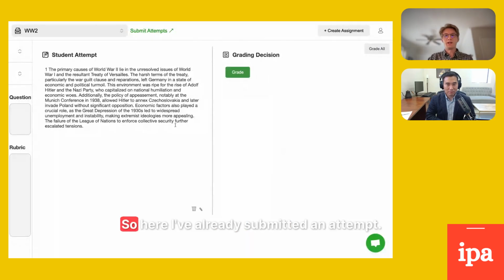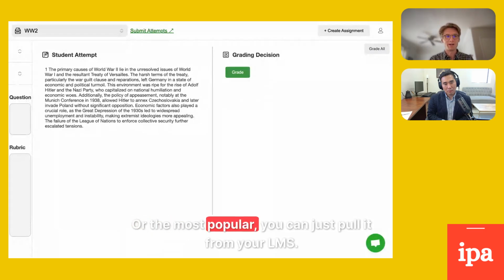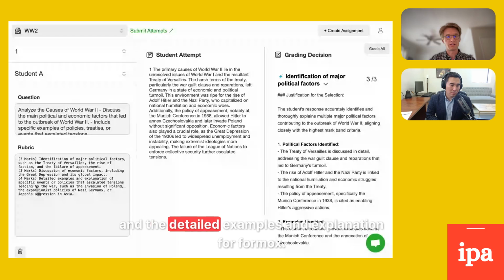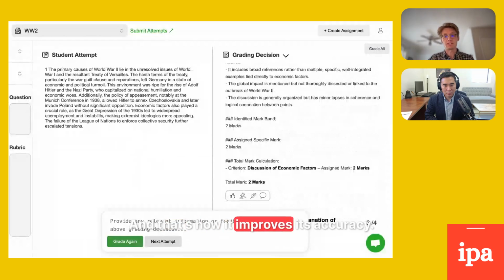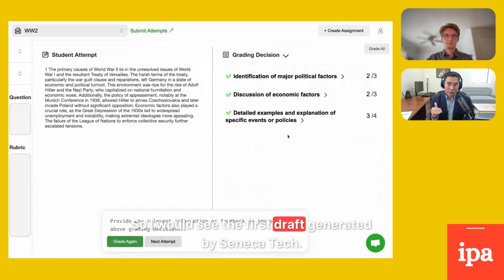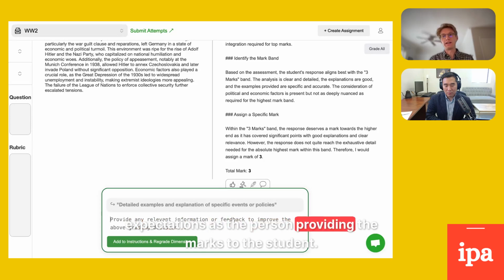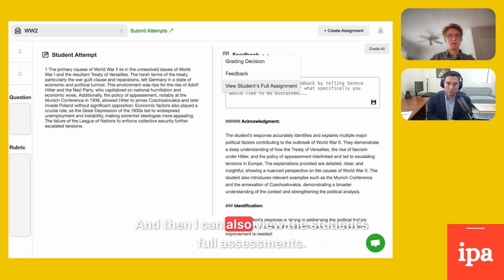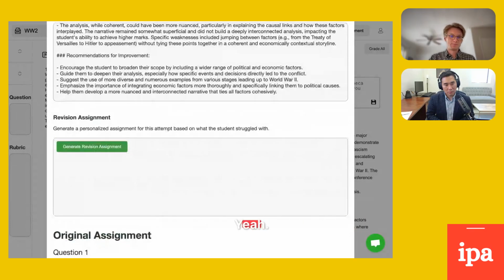grading essays automatically with SenecaTech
Summary

Corne from Seneca Tech has created a tool that automates the grading process for essay assignments, saving time and delivering consistent feedback. The tool uses large language models to generate feedback and can be used by professors who want to assess more regularly. It is currently focused on qualitative work in subjects like writing, English, and business. The tool allows professors to grade individual criteria within a rubric and provides detailed feedback for each criterion. It is integrated with learning management systems like Canvas and can push grades and feedback back to students. The tool is affordable, costing about 50 cents per student for a longer essay.

Join the Innovative Professor in Academia ipa-network.com